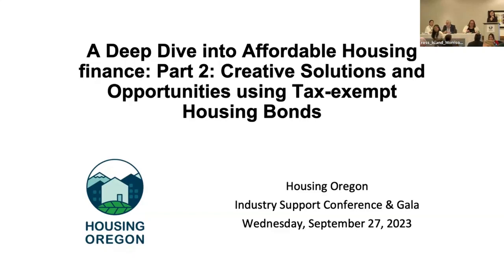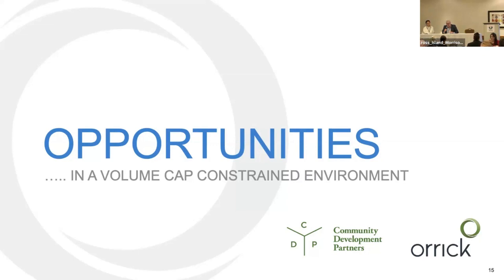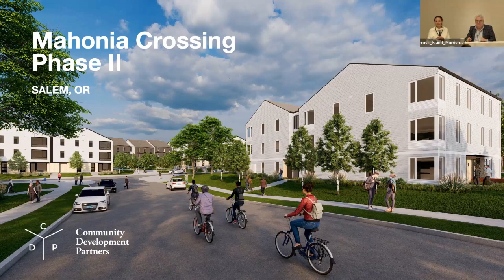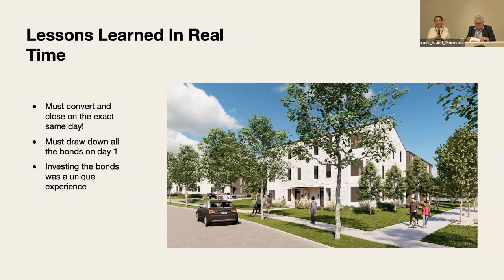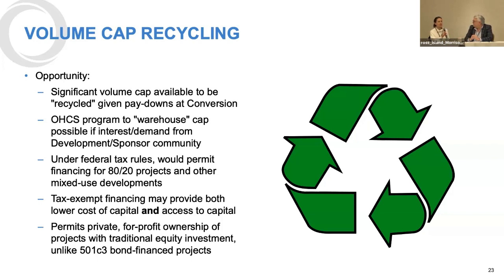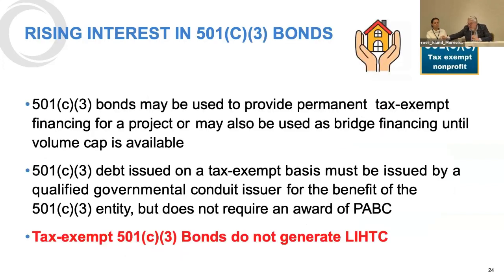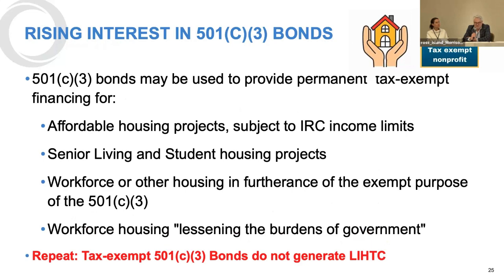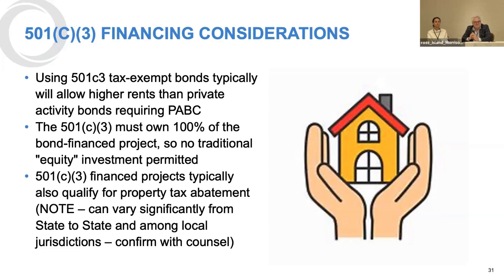A Deep Dive into Affordable Housing finance Part 2 Creative Solutions and Opportunities using Tax ex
Wednesday, September 27
Time: 3:15 PM - 4:30 PM Pacific  Room: Ross Island/Morrison
Tracks: Housing Development, Homeownership, Executive Leadership

Description: Continuing from Part 1, this session delves into creative financing options that have been and are being successfully implemented. This part will include observations on how to think outside the box and leverage various funding mechanisms to support affordable housing projects. Whether you're an experienced financier or looking to deepen your understanding of financing tools, this workshop offers a comprehensive look at the dynamic world of affordable housing bonds.

Presenters:
Michael Schrader, Partner, Orrick, Herrington & Sutcliffe LLP